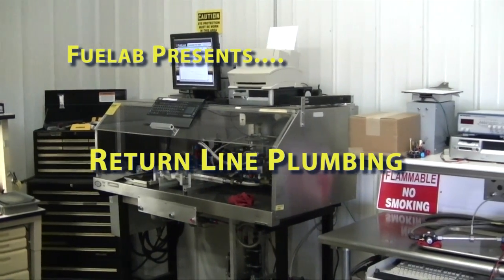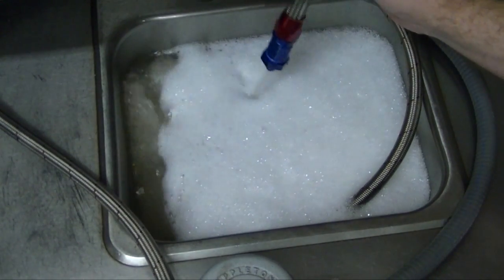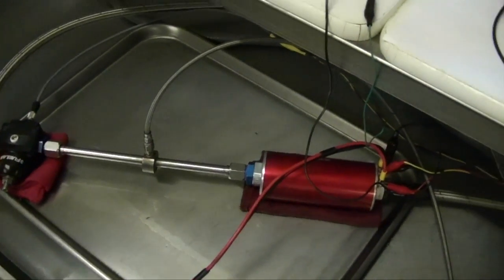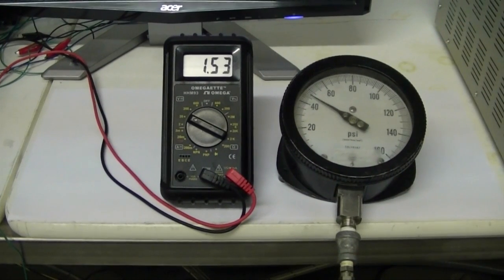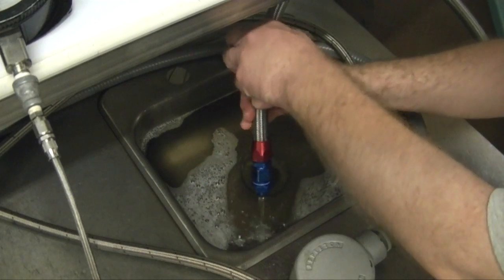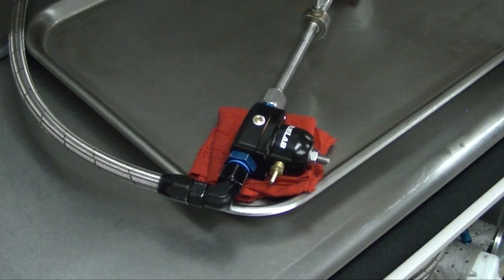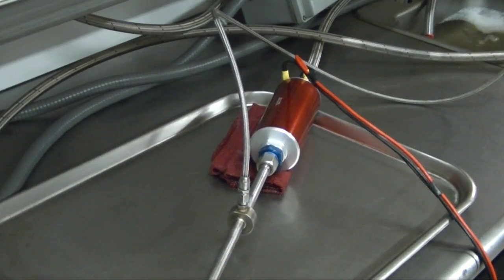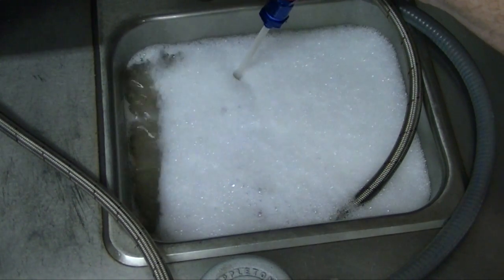Fuelab Tech Tips: Return Line Plumbing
The purpose of this video is to demonstrate the effect of having an overhead splash return instead of having the return below the surface, such as using a dip tube.

Interesting Facts:  The voltage output reading, next to the pressure gauge in the video, indicates the reading directly from the 529xx Series Electronic Regulator.  Each 529xx Series Regulator has an analog output that can be monitored through either a voltmeter for diagnostics or a data logger system for fuel system performance tracking.  As shown in video, the idle condition (no additional engine load) shows the system at about a 1.5 Volt output.  At fuel throttle or full demand the output gets up to about 5.0 Volts.

The fuel pump used in this video is a Fuelab Model 42402-2, the regulators used in this video are a Fuelab Model 52902-1 (Electronic) and a Fuelab Model 52501-1 (In-Line).
For additional information, including instructions of these components, please visit us.

Fuelab, Digital Fuel Delivery
826-A Morton Ct.
Litchfield, IL. 62056, USA
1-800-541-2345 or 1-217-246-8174